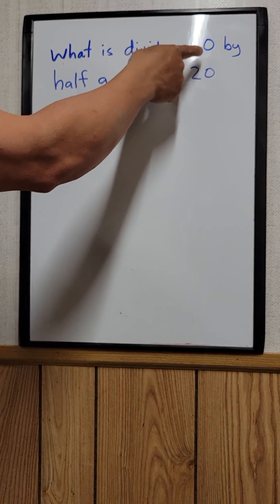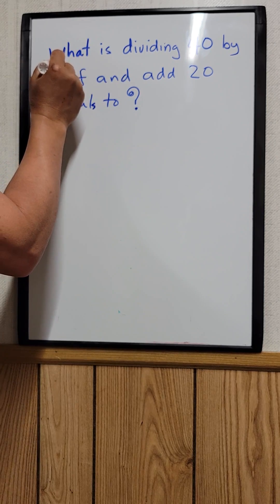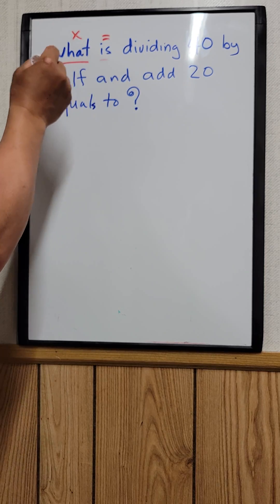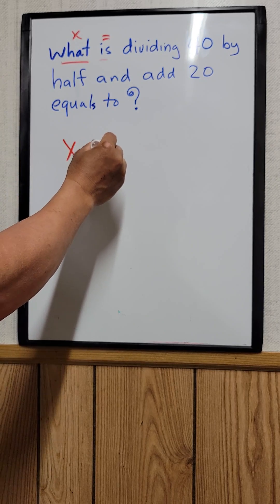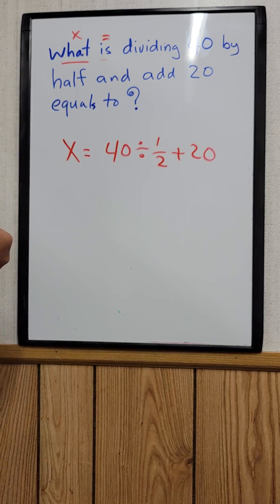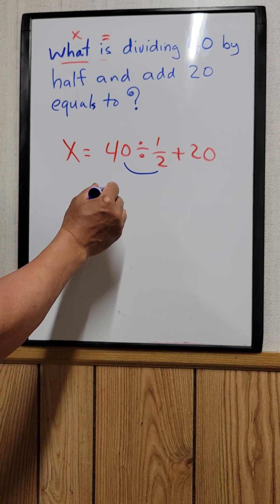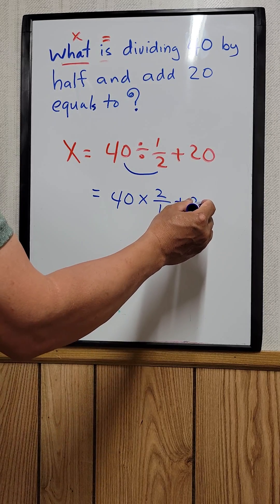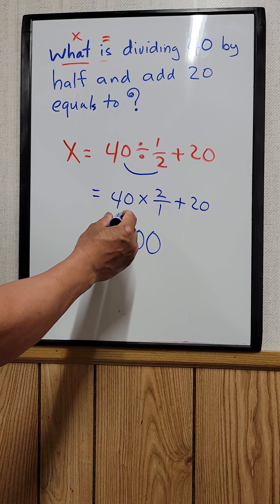What Is Dividing 40 By Half And Add 20 Equals To?